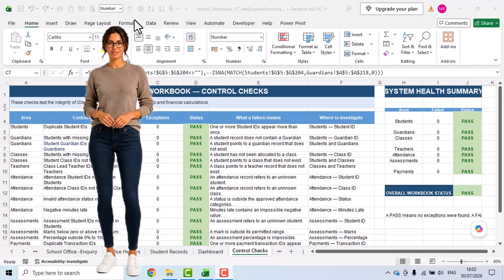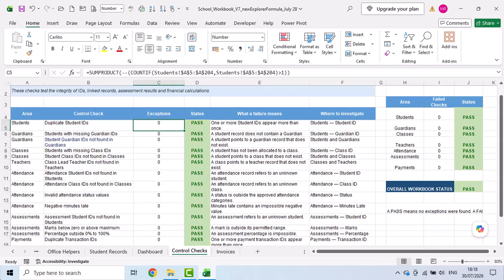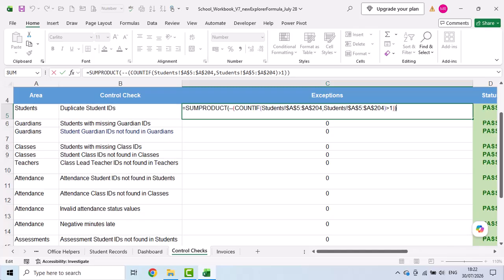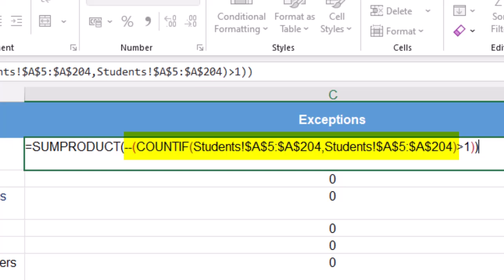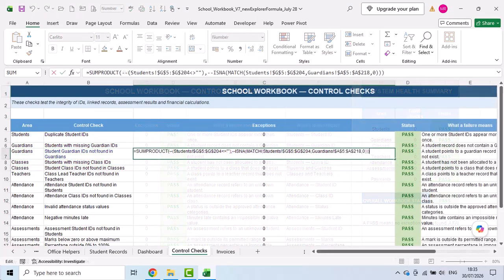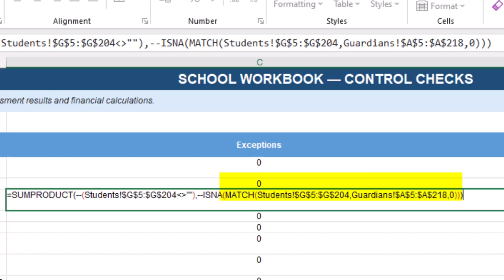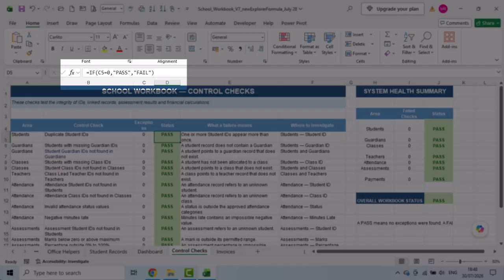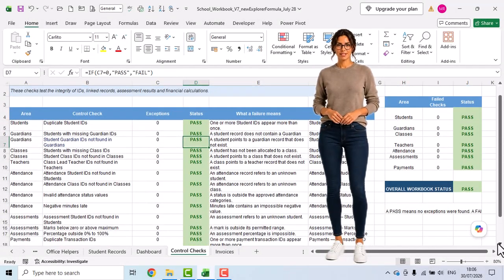Lesson5- Build Control Checks into our School Spreadsheets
Lesson 5 – Build Spreadsheets You Can Trust | Excel Control Checks

Most Excel mistakes don't come from formulas. They come from bad data.

In this lesson, you'll learn one of the most valuable spreadsheet design principles used by experienced Excel developers—control checks. These simple tests help you spot problems before they turn into costly mistakes, giving you confidence that your workbook is producing reliable results.

Using our School Management workbook, you'll learn how to build practical control checks that automatically highlight issues such as:

Duplicate Student IDs
Attendance records outside expected limits
Students with missing assessments

You'll also discover how powerful functions such as COUNTIF, COUNTIFS, SUMPRODUCT, IF, and IFERROR work together to create automatic validation throughout your workbook.

By the end of this lesson, you'll know how to build cross checks and controls.

Don't just build spreadsheets that calculate. Build spreadsheets you can trust.

In this lesson you'll learn:
Why control checks are essential
The difference between calculations and validation
How to detect duplicate records automatically
How to identify missing or inconsistent data
Using SUMPRODUCT for advanced control checks
Creating reliable, self-checking spreadsheets

📥 Download the practice workbook in the comments below.

⚠️ Educational Workbook Notice

This workbook has been created for training purposes to demonstrate spreadsheet design principles, Excel functions, and practical techniques. It is not a commercially finished school management system and does not include every validation rule, exception case, or business requirement that would be expected in a production environment.

While every effort has been made to ensure accuracy, the workbook is provided for educational use only, without warranty, and no liability is accepted for any loss or damage arising from its use.

New practical Excel lessons are released regularly to help you build faster, smarter, and more reliable spreadsheets.